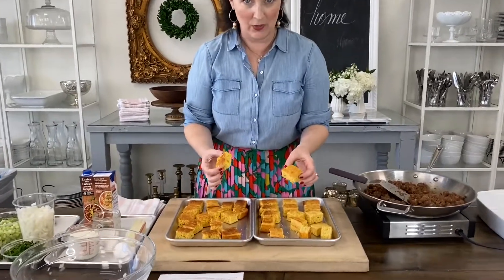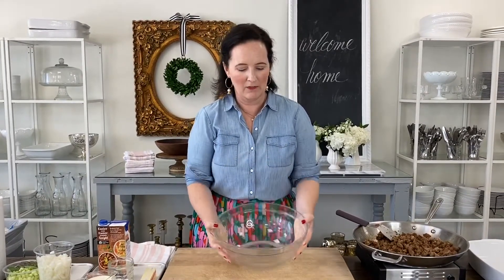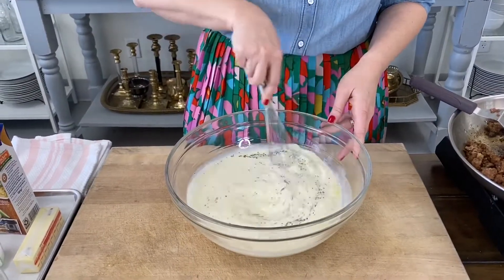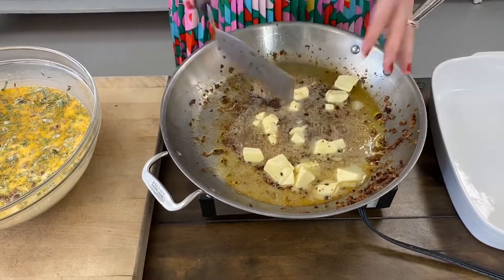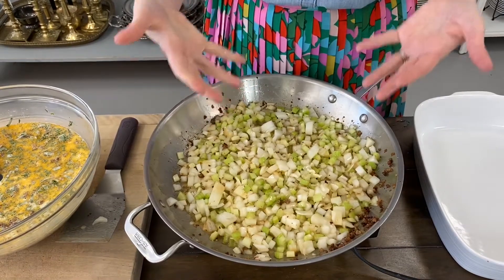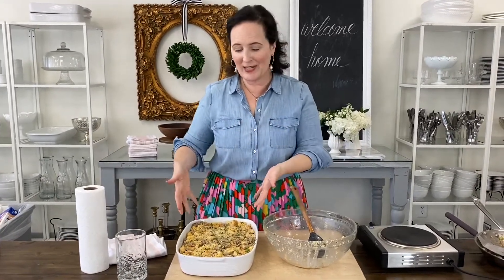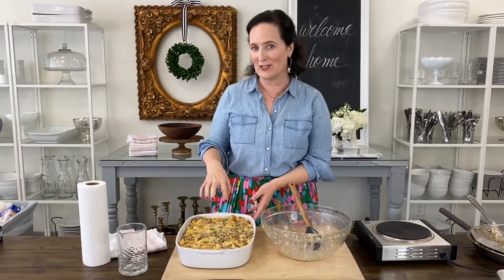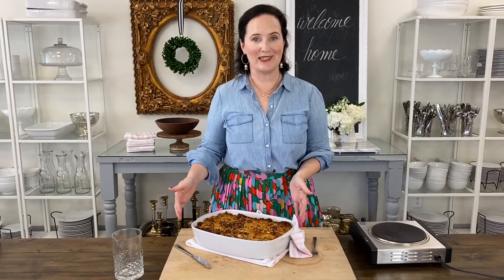Cornbread and Sausage Dressing